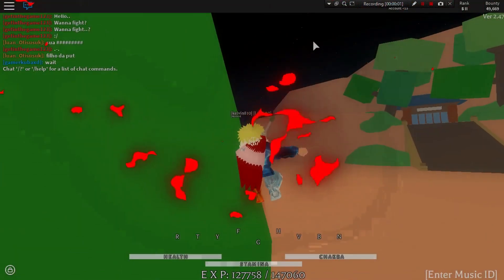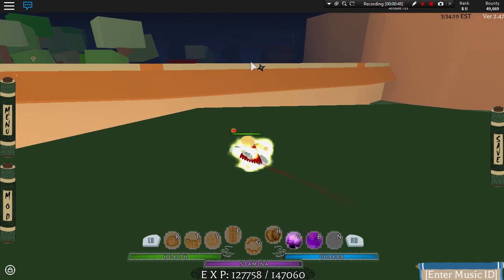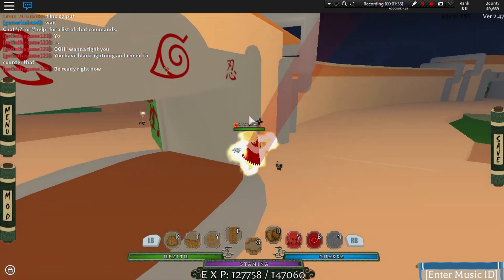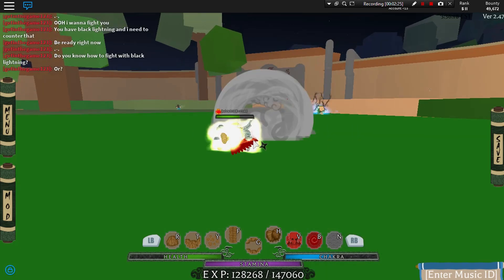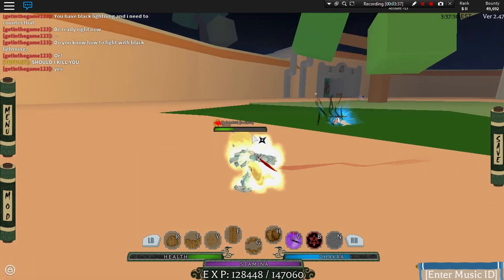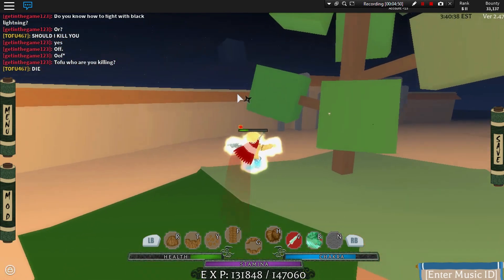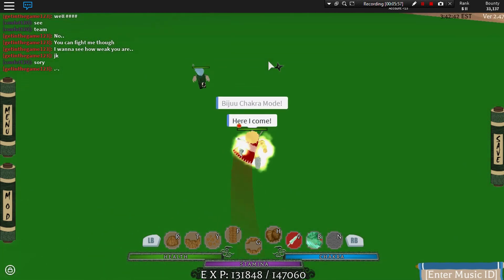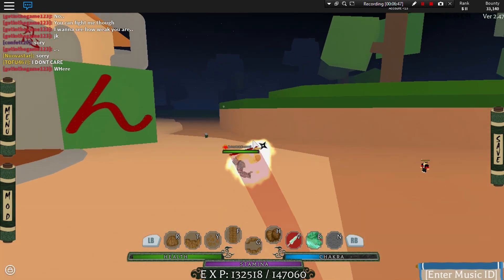Ranking All Full Susanoo IN Roblox Shinobi Life 2!